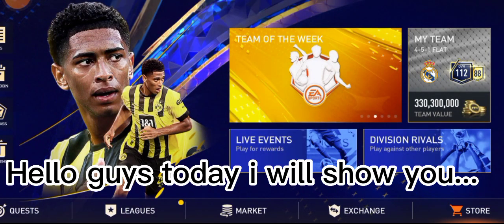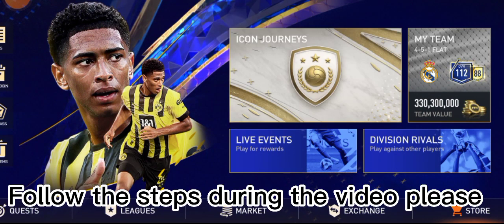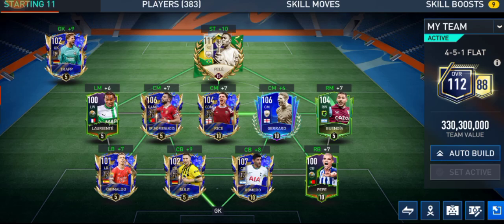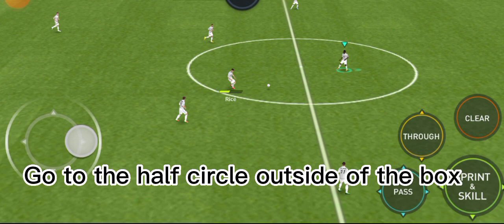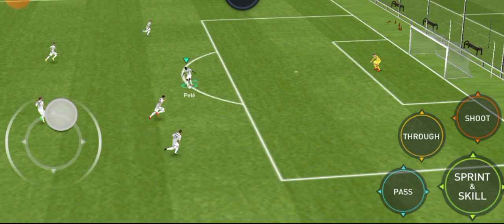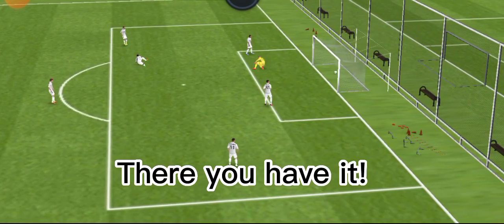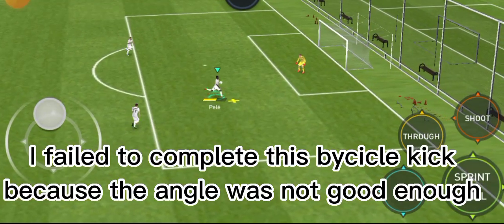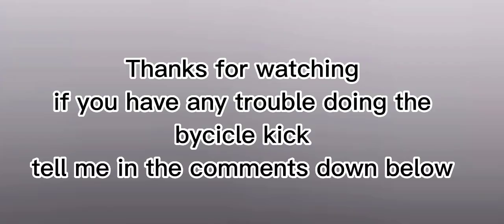How to do a scissor kick in FIFA Mobile |2023 | Check comments